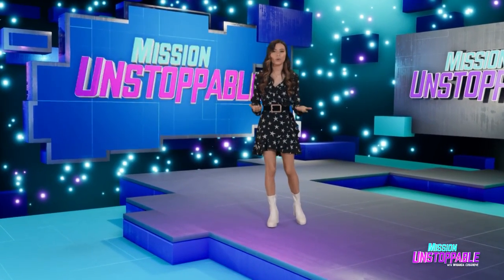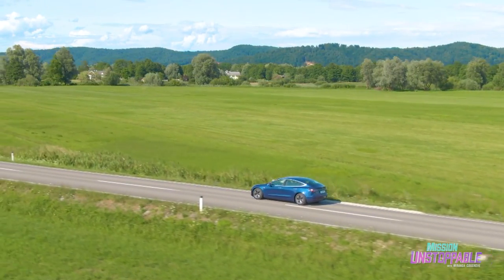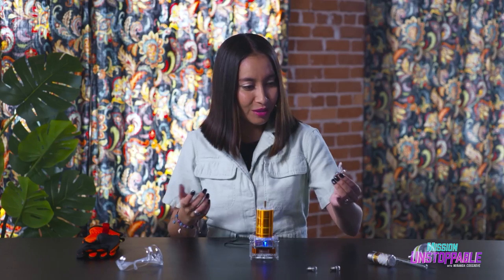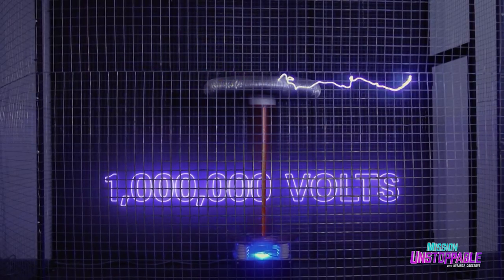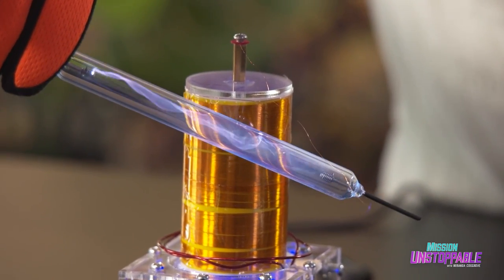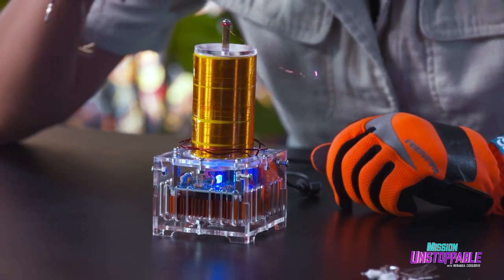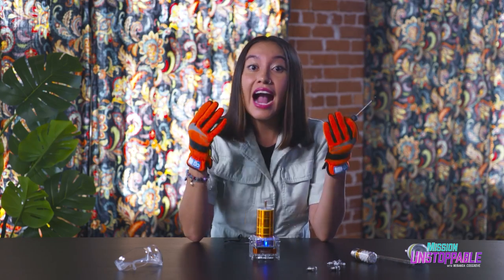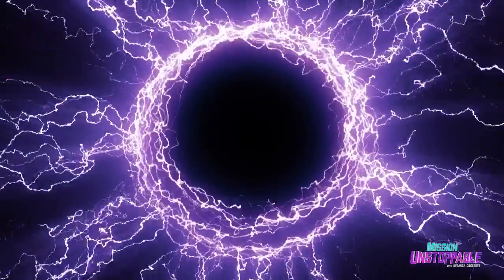The Science of Tesla Coils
Electricity without wires or batteries?! ⚡ Yep, that's right, Electric Kat talks Tesla Coils! 💥 The ones invented by Nikola Tesla, of course.